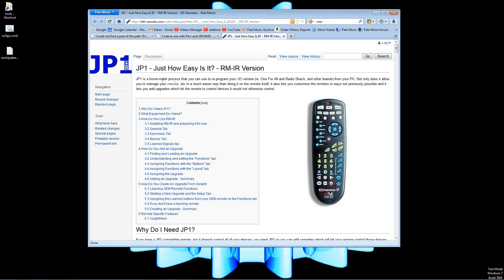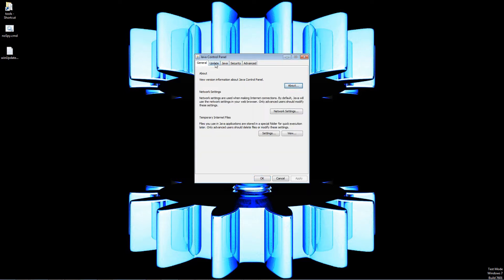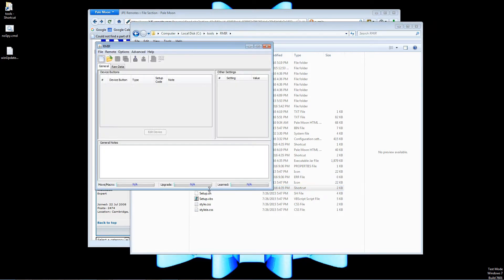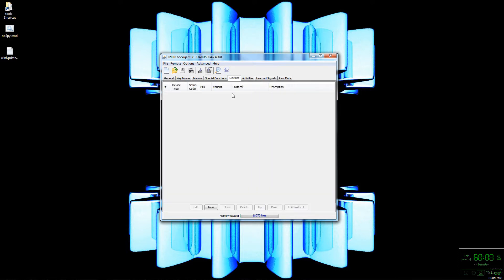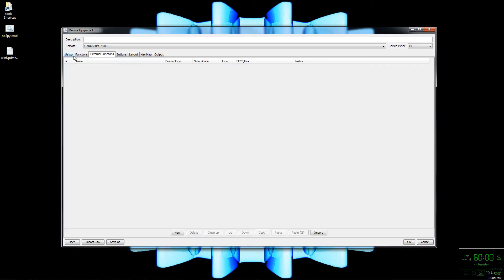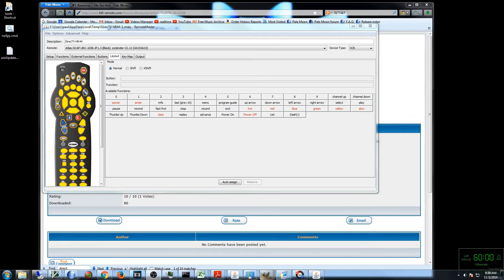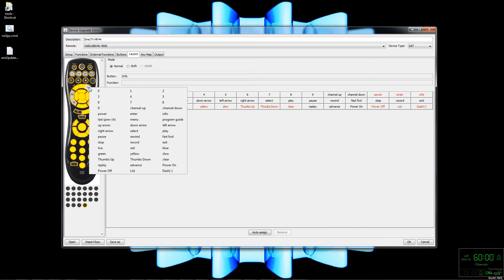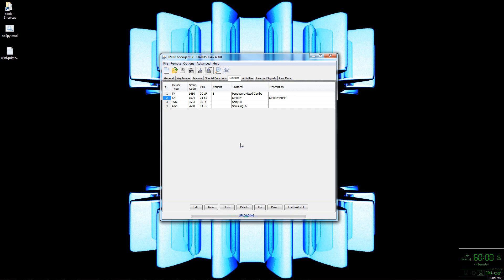Universal Remote Control [part 2] - Basic JP1 Configuration via RMIR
I show how to do basic UEI Universal Remote programming using the JP1 interface and the free RMIR tool.  The One For All remote OARUSB04G (aka URC-6540) is used to demonstrate this wonderfully powerful and FREE toolkit.  If you want perfect control of your system, have some patience and want to save a few bones, this is how to fly.  If you want perfect control, have less patience and don't mind spending extra bones, get a Harmony remote.

Music credits (in order of appearance):

MC_Cullah - Two_Eyes
Cullah - J6_On_The_Rising_Sun

Cullah - Running_Woman
Cullah - Ninety_Six

I do tip these artists from time to time, based on the success of my videos.  Please check them out, tip em or buy some of their work.  Without generous & talented artists, it'd be a bunch of polka stuff.  ("Dum da da dum, DEE, dum da da dum..")